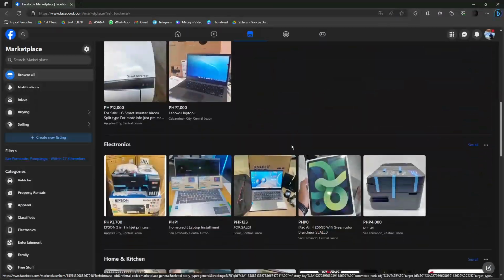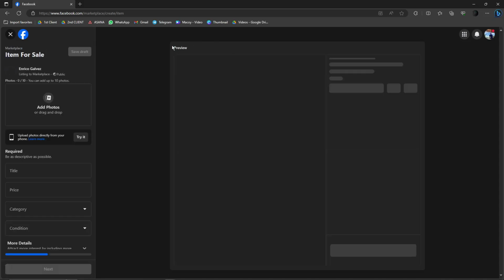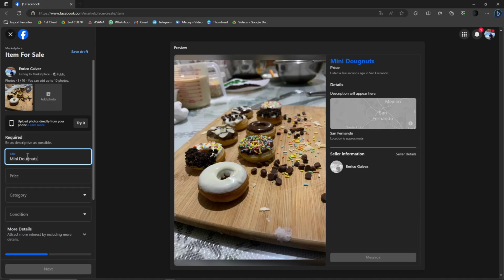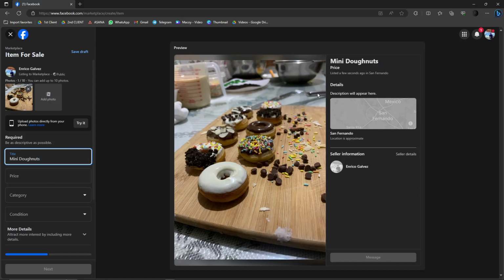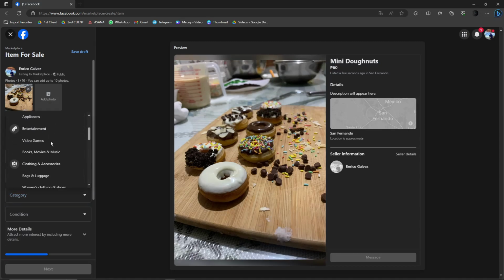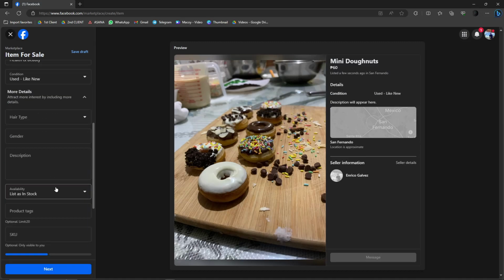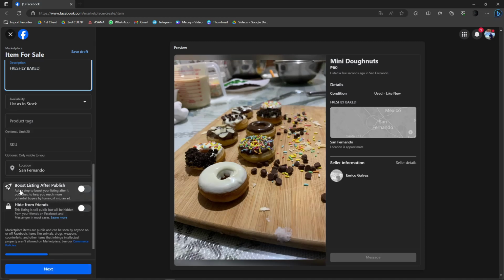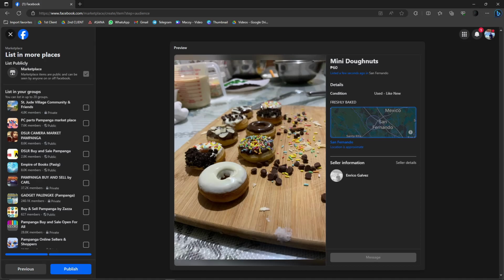How To Sell On Facebook Marketplace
In this video, we will walk you through the Facebook Marketplace sell process of creating listings, optimizing your product descriptions, and negotiating with potential buyers. Watch this movie to help you maximize your sales on this popular platform.